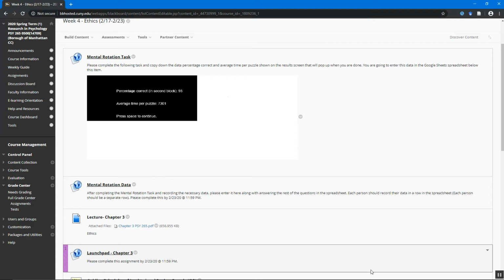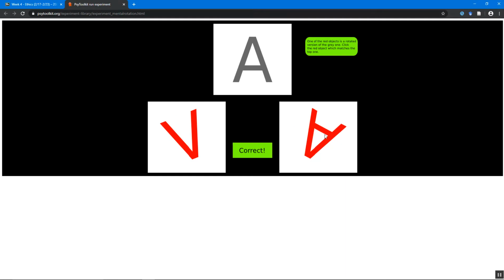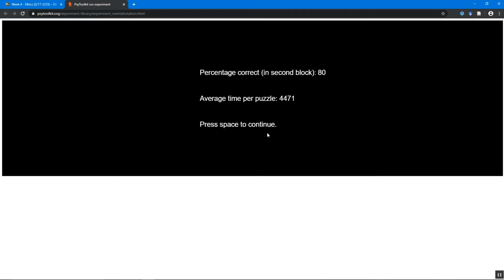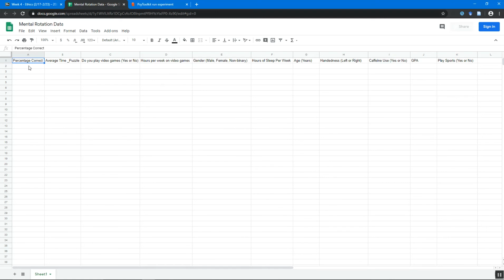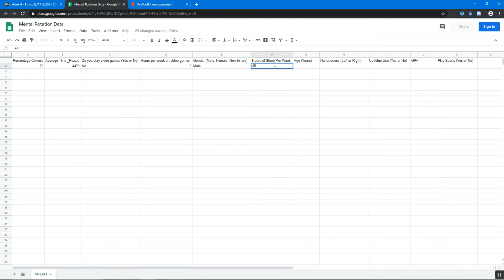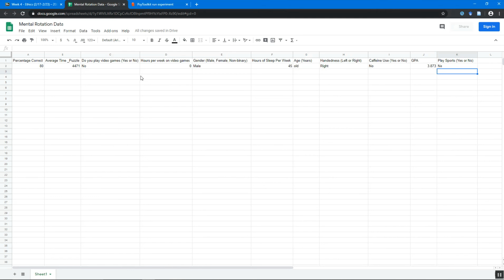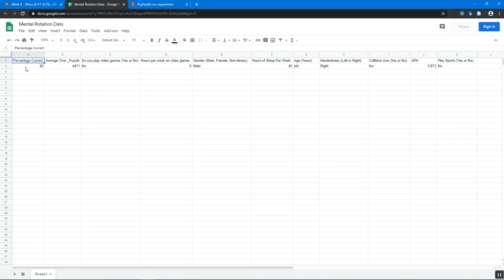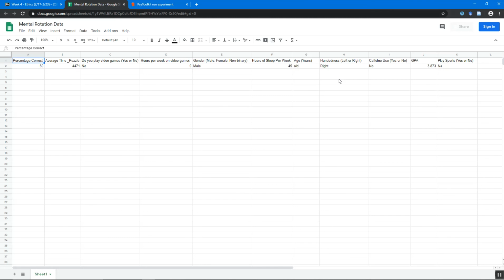Completing the Mental Rotation Task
Instructions for the study we are doing online this semester